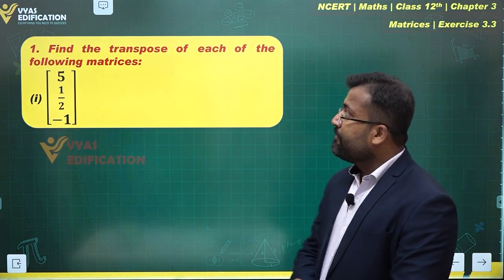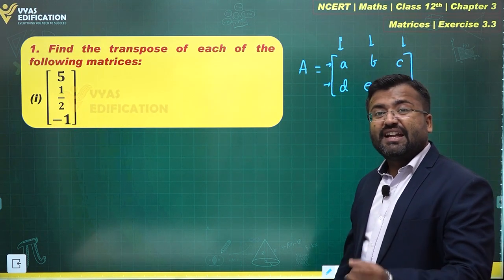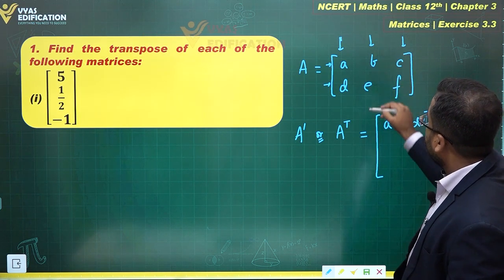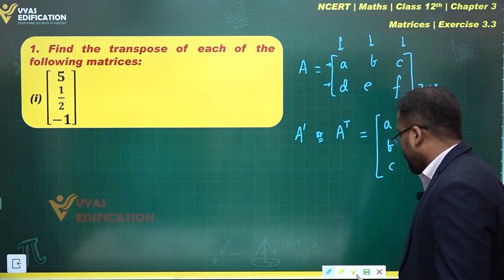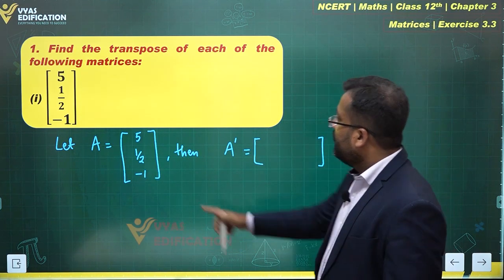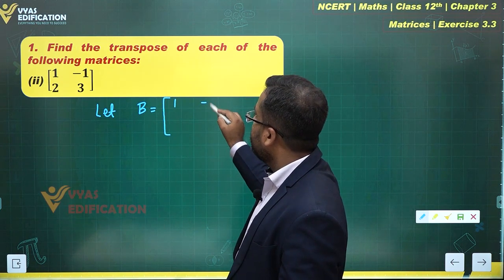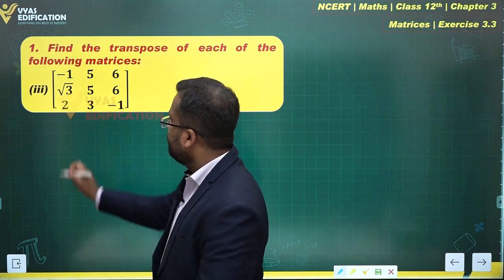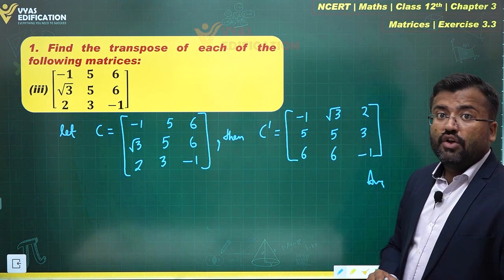NCERT 12th Maths Chapter 3 Exercise 3 3 Q 1 Matrices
1.  Find the transpose of each of the following matrices:
 (i) [■(5@1/2@-1)]

12th Passed or currently in 12th  Students - Path Breaker JEE (1 Year online exhaustive course)

For NEET
12th Passed or currently in 12th  Students - Path Breaker NEET (1 Year online exhaustive course)

CBSE Solutions
NCERT Solutions
NCERT 11th
NCERT 11
CBSE 11th
11th Solutions

 (i) [■(5@1/2@-1)]